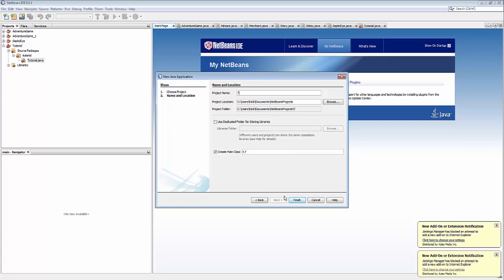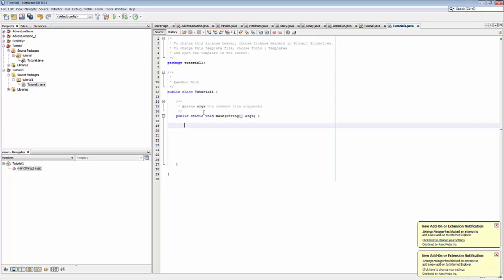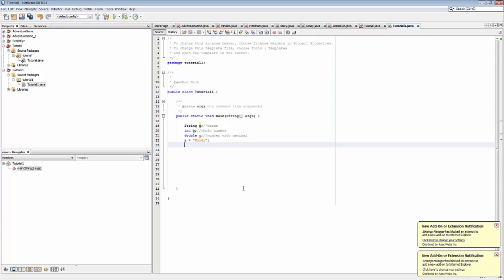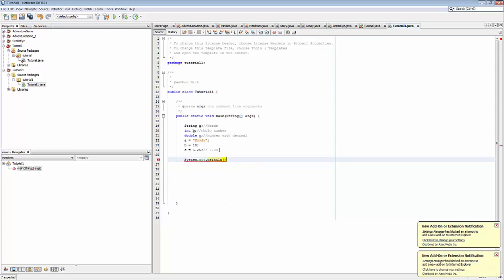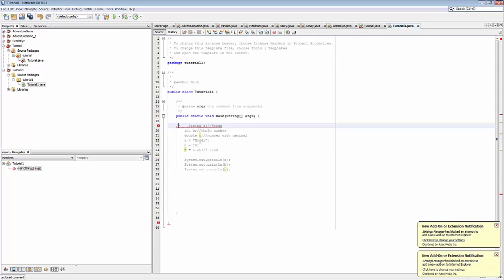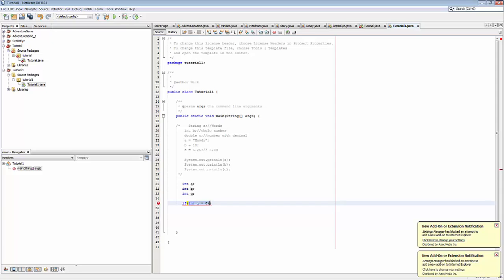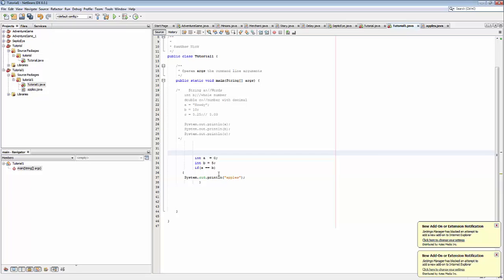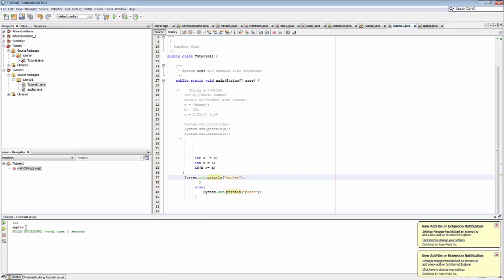Intro into Java Codeing Part 1/2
Sorry for the mess ups i hadn't thought it through. The next video will be detailed and more professional. If the video wasn't clear let me know. Also i can fix most problems beginner programmers might have. I am currently working on a game . Im sorry if you think i dont know what im talking about,but I do know what im doing.

Music is : Triumph by WRLD

Hey did you see the kitten at the end?